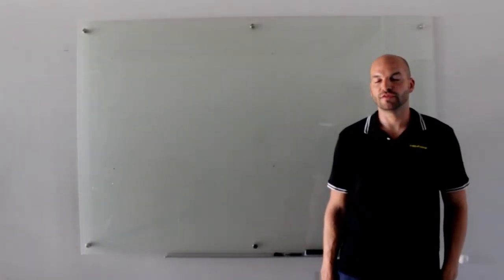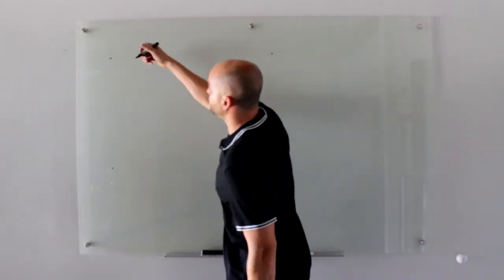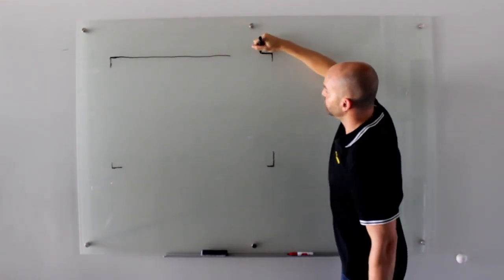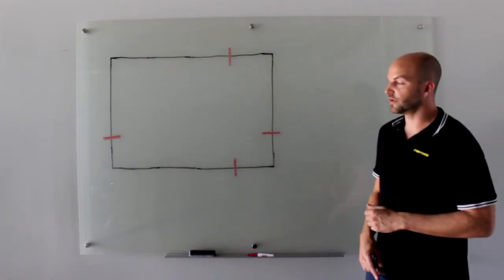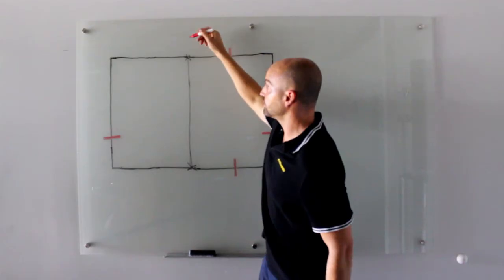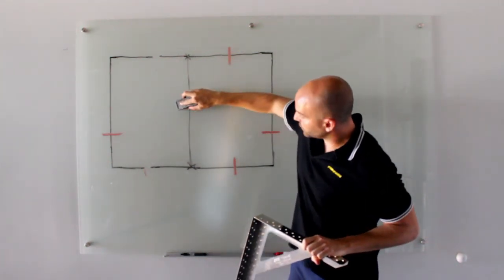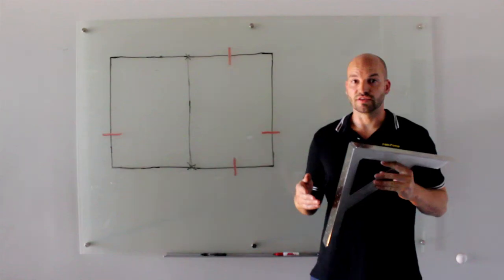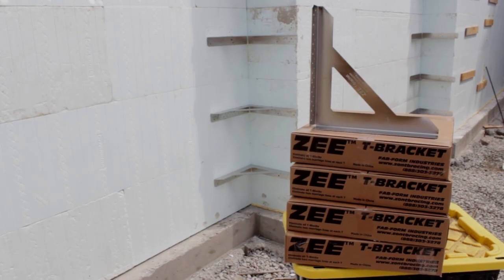Zee™ T-Bracket; replacing Insulated Concrete Form T-Blocks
The ZEE bracket revolutionizes the way you build T-junctions. No need to purchase bulky T-blocks from your dealer. Quickly make your own T-junctions on site using standard blocks and ZEE brackets. And eliminate two marriage lines at each T-junction.

ZEEs eliminate the cost of storing and shipping bulky T-blocks.
Each ZEE weighs just 2.9 pounds and is easy to install using 1-1/2" x #8 deck screws. They work with all ICFs that have the ties molded into the foam.

Forming T-junctions with ZEEs eliminates three marriage lines at each junction. As each marriage line takes approximately 40 minutes to cut, reinforce with 1x4s and strip, that's a lot of wasted labour. In the photo below, no marriage lines were required using ZEEs.

As each marriage line requires cutting the ICF block on each side of the line, this leads to excessive ICF waste.

Offset corners are always a challenge to brace. ZEEs allow you to do this quickly without having to rip down plywood and waste dimensional lumber. As ZEEs can be reused many times, their effective cost is minimal.

ICF T-blocks are extremely bulky and take up a lot of site space. Eliminate T-blocks and save space with ZEEs.
By eliminating bulky T-blocks your delivery costs will be reduced significantly.

ICF T-junctions take up too much warehouse space. Eliminate T-junctions and save space for faster moving products.
Stocking 4", 6", 8" 10" and 12" T-junctions is problematic as they are very prone to damage. ZEEs eliminate the need for these SKUs.